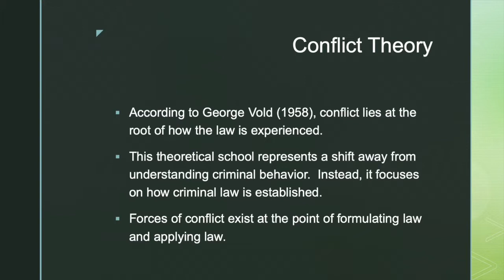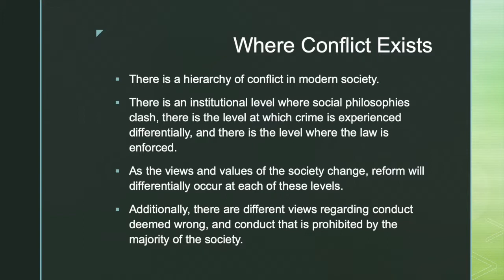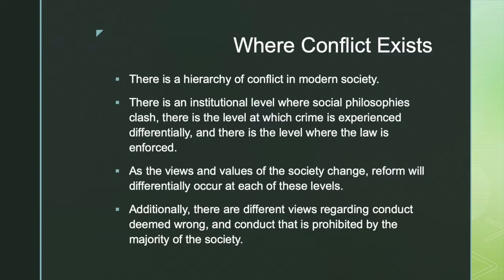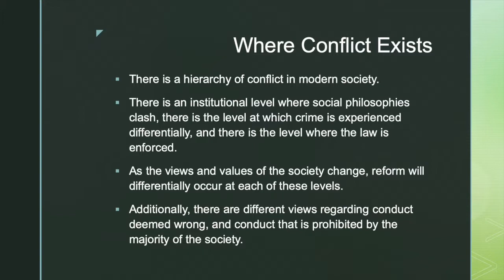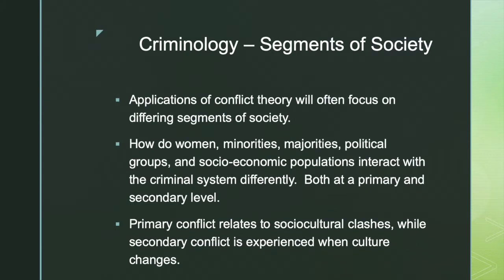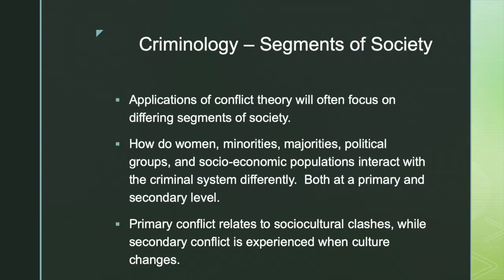Conflict Theory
Lecture examining the philosophical underpinnings of conflict theory and its application in criminology.